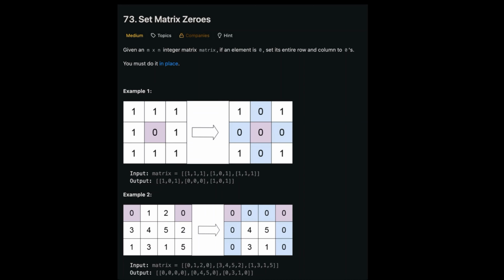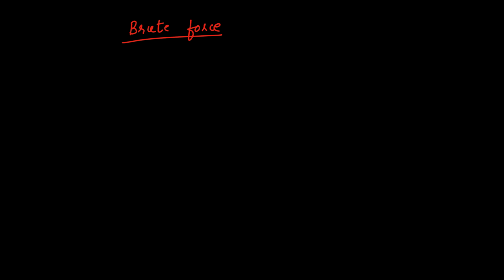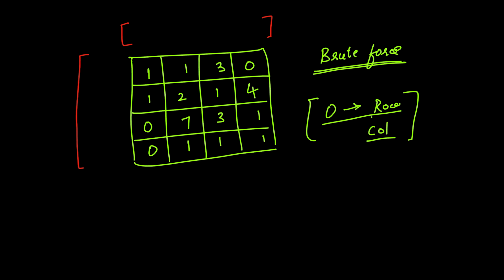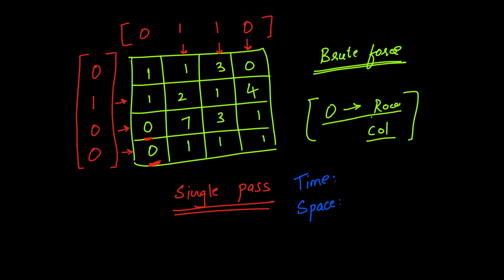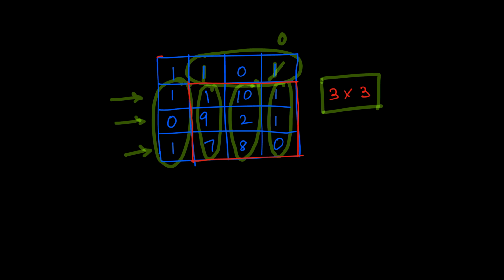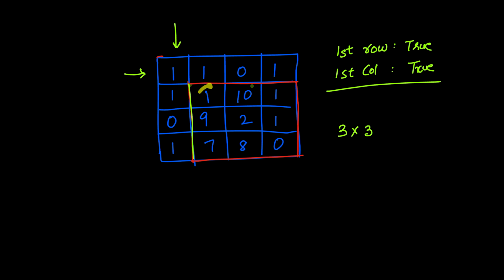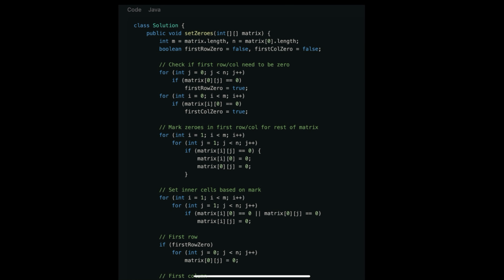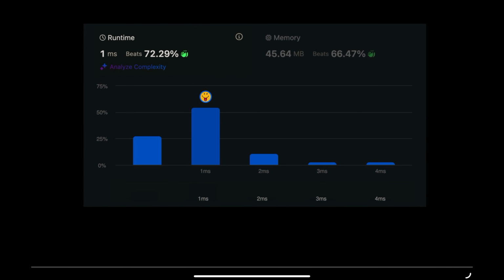LeetCode 73: Set Matrix Zeroes | Java Solution | In-place Matrix Manipulation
In this video, I solve the setmatrix zeroes problem where we need to modify the input matrix by setting entire rows and columns to zero if any element is zero matrixmanipulation inplacealgorithm. The optimal solution achieves O(m×n) time complexity with O(1) space complexity.

## ⏰ Timestamps
00:00 - Understanding problem statement
01:20 - Brute force approach
02:11 - Big O Notation calculated
04:14 - Big O Notation explained
04:52 - Optimal solution - Constant memory
08:13 - Big O Notation calculated
08:37 - Java code walk-through
10:06 - Solution analysis - runtime + memory
10:15 - Conclusion

## 🔑 Key Concepts
- In-place matrix manipulation
- Space optimization techniques
- Using the first row and column as markers
- Two-pass algorithm strategy

## 📚 Learning Points
- How to solve matrix problems without extra space
- Technique to use the matrix itself as auxiliary storage
- Handling special cases in matrix algorithms
- Efficiently tracking state changes across rows and columns

- LeetCode 54: Spiral Matrix
- LeetCode 48: Rotate Image
- LeetCode 289: Game of Life
- LeetCode 311: Sparse Matrix Multiplication

## 👥 Target Audience
This video is for software engineers preparing for coding interviews, especially those focusing on array and matrix manipulation problems.

## 📋 Prerequisites
- Basic Java programming knowledge
- Understanding of 2D arrays/matrices
- Familiarity with time and space complexity analysis

## 💡 Additional Tips
- Watch for the clever trick of using the first row and column as markers
- Pay attention to how we handle the special case of the first row and column
- Notice how we maintain constant space complexity despite the problem constraints

## 🚀 Call-to-Action
Share your thoughts or alternative approaches in the comments below. Happy coding!